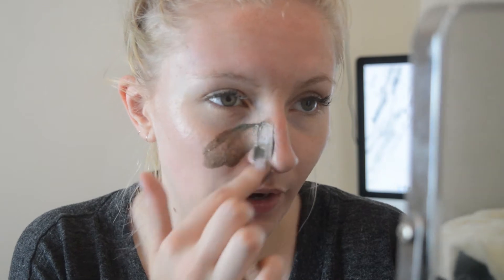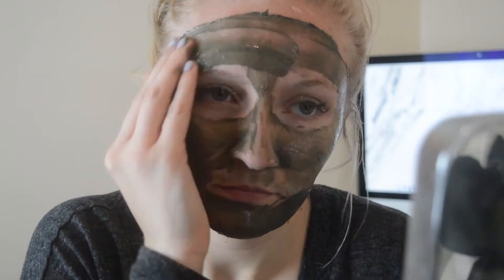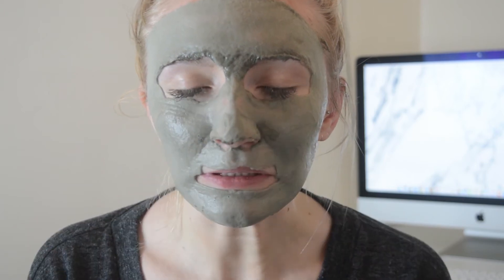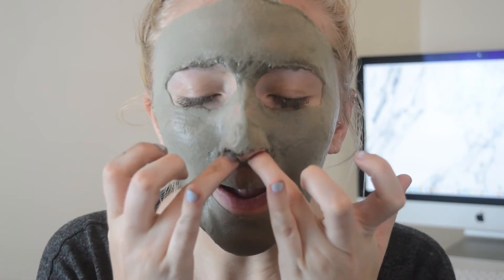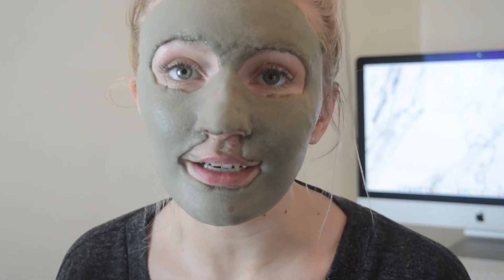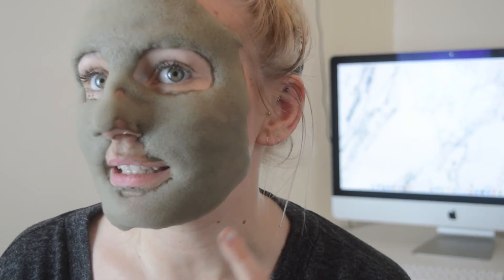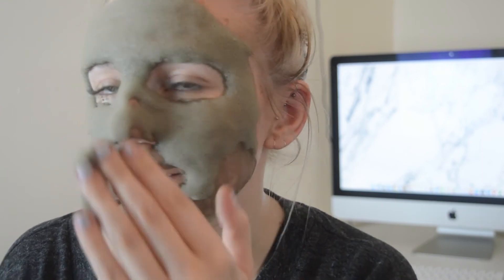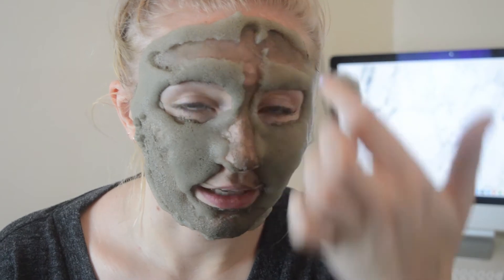TESTING THE CARBONATED CHARCOAL MASK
OPEN THIS FOR MORE INFO ↓

I've been wanting to try a load of weird and wonderful face masks that are currently on the market, and what a better place to start than this amazing foaming clay mask?!

KEEP IN TOUCH:
If you'd like to see any videos in particular, feel free to mention them in the comments.